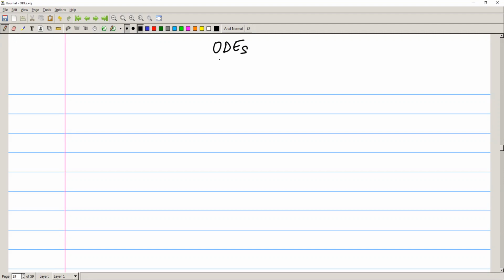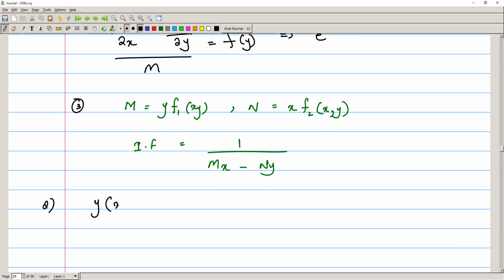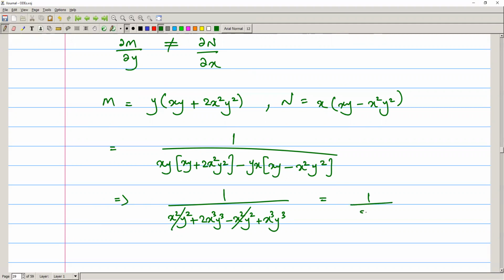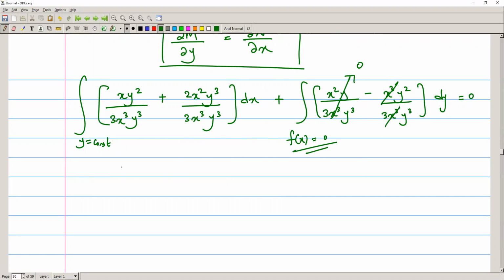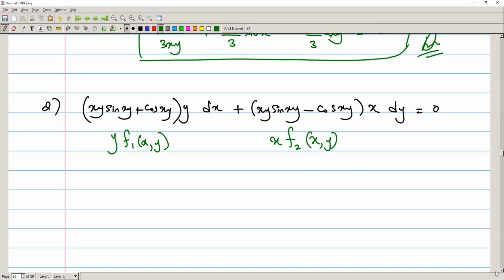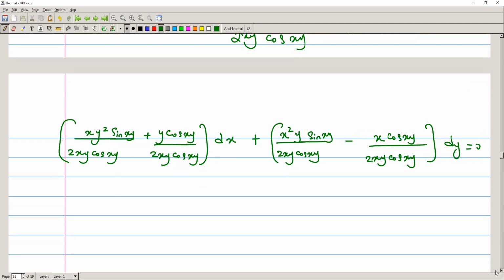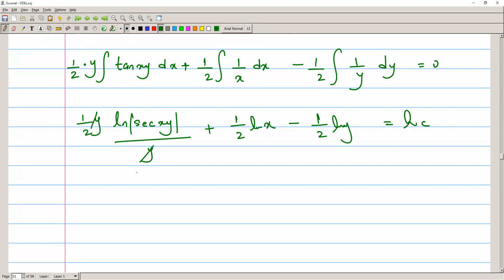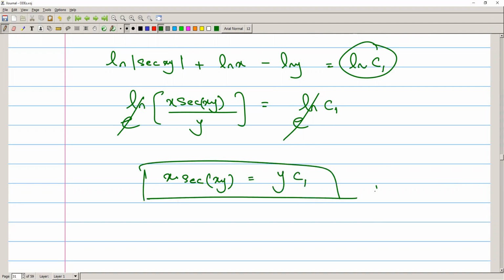Differential Equations Reducible To Exact Equations Case 3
This Lesson is very Important for Engineering and Mathematics Students With solved example step by step solution and Concepts